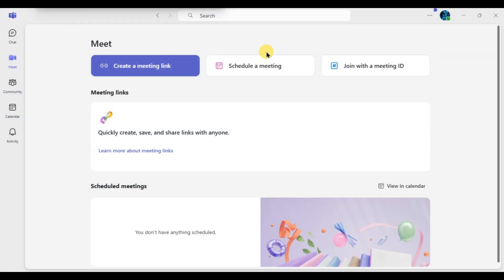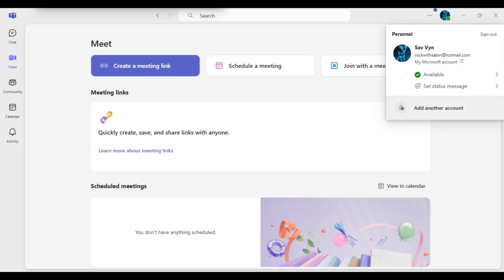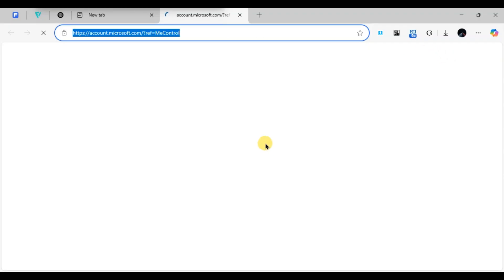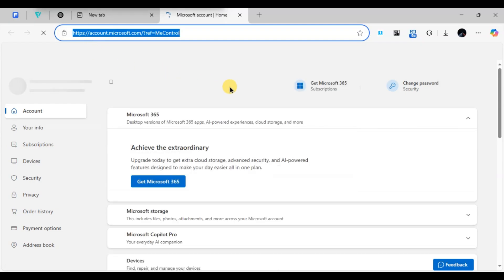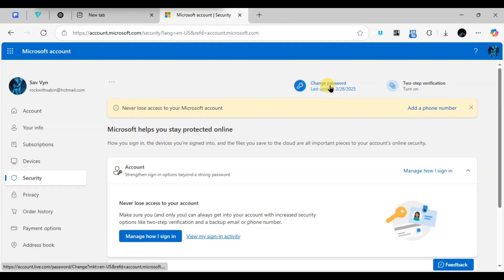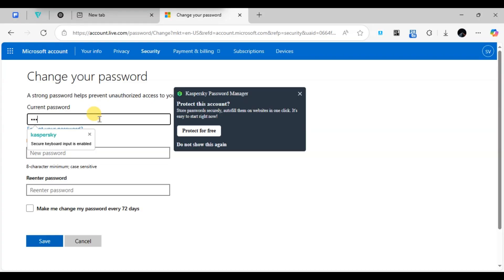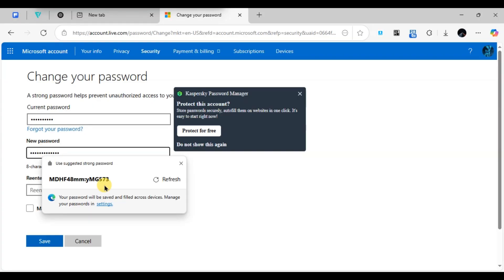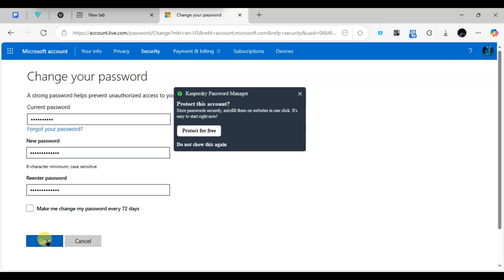How to Change Microsoft Teams Password 2025?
Need to update your password for Microsoft Teams? In this quick and clear tutorial, we’ll show you exactly how to change your Microsoft Teams password in 2025. Whether you’ve forgotten your current password, want to boost security, or simply need to reset it, this video covers every step. We explain how to reset your Teams password via Microsoft account, what to do if you’re using Teams through an organization or school, and how to update credentials on desktop. This guide is perfect for beginners and regular users who want to change password in Microsoft Teams safely and easily.

Have questions or stuck on a step? Drop your query in the comments and we’ll be happy to help!